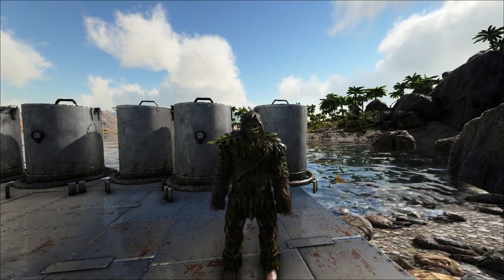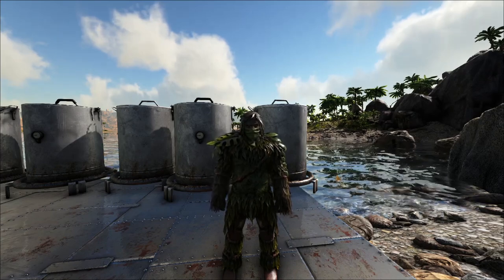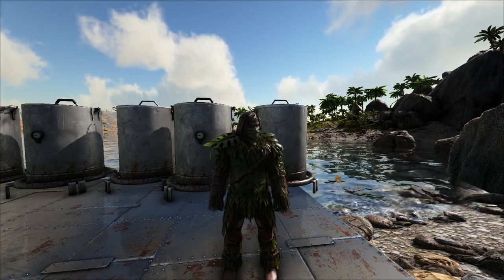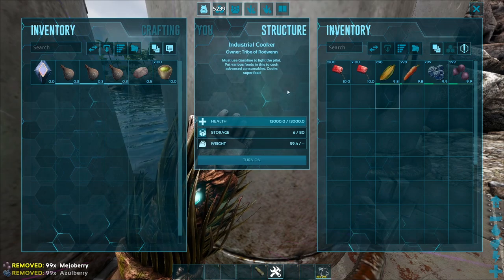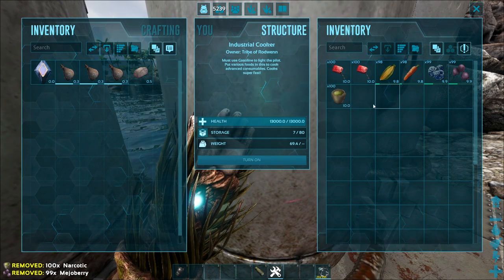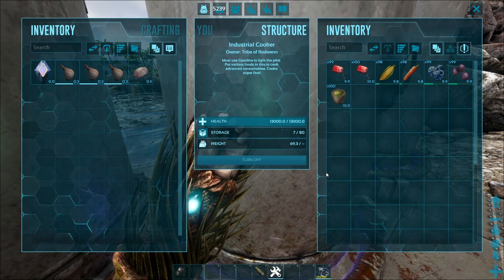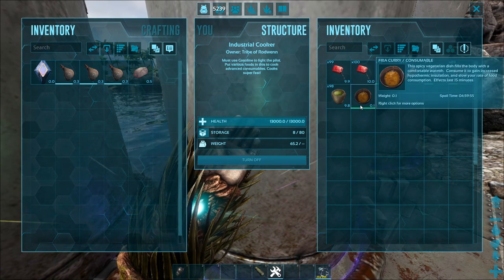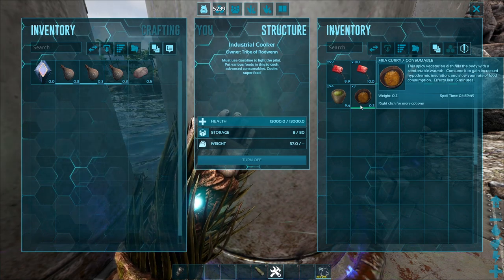ARK Survival Evolved How To Make FRIA CURRY (Insulating Soup)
ARK Survival Evolved How To Make FRIA CURRY

In this video I will be showing you how to make Fria Curry in Ark Survival Evolved

Rodwenn